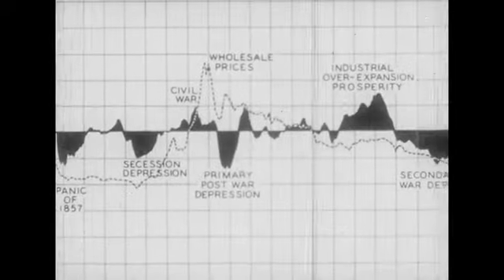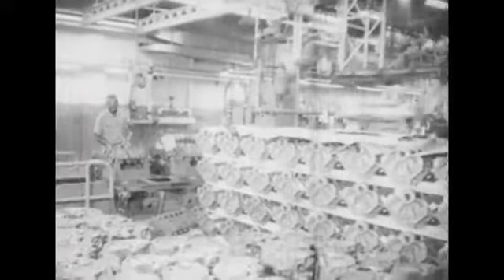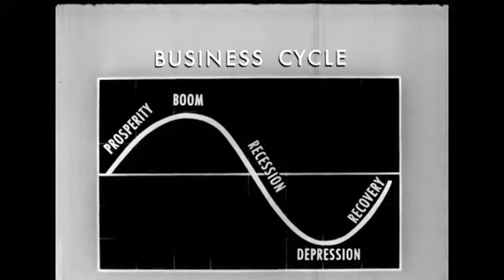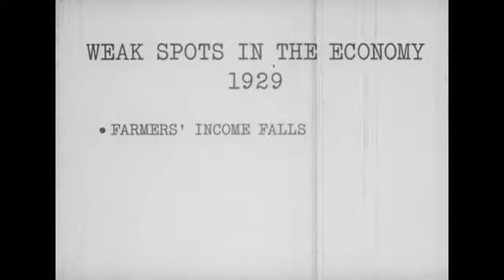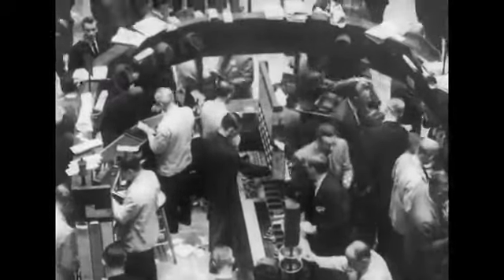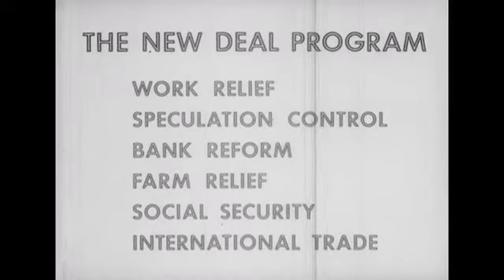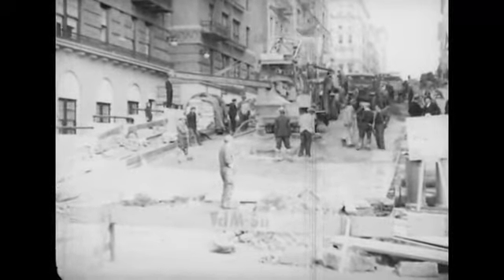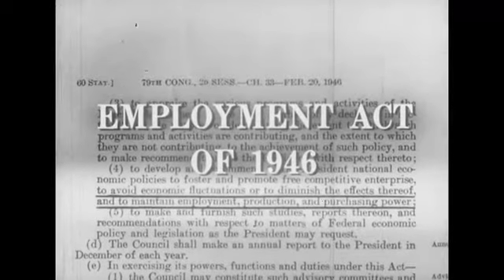The '29 Boom and '30s Depression (1960) History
Recreates the events of the twenties and early thirties, examining the prosperity and boom of the 1920's with special attention to the factors that led to the depression. Explains the value of legislation designed to alleviate this depression and prevent future depressions.